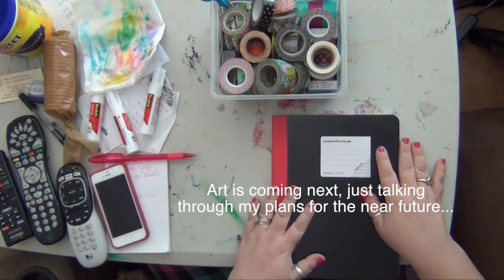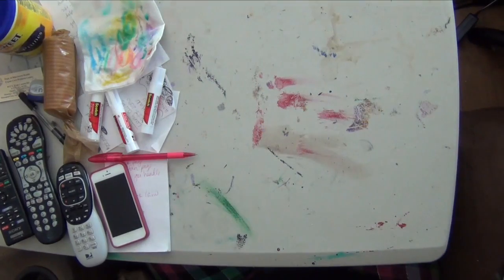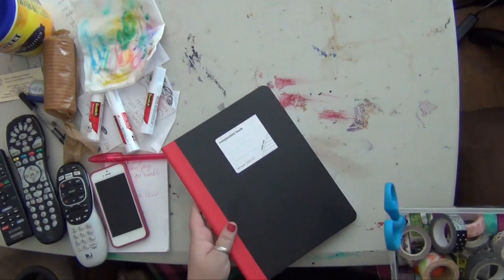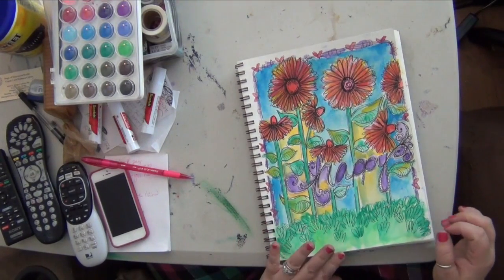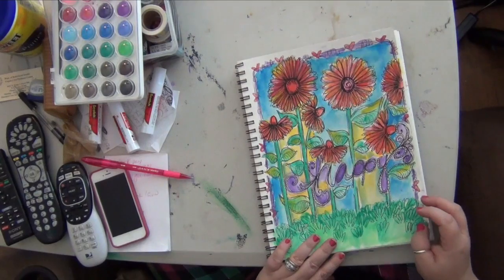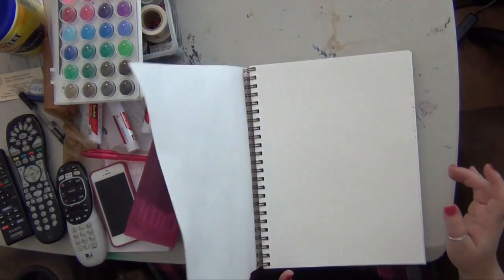Creating on the Couch Ep. 6 - Art Journal Page - Play Flowers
I loved the last COTC journal page so much I decided to do another similar to it, but this time I used Inktense pencils instead of watercolors and used gesso to activate the sky blue...hope you like it!

You can write me here:
Krazy Island Studios